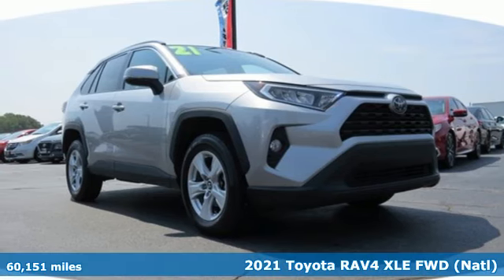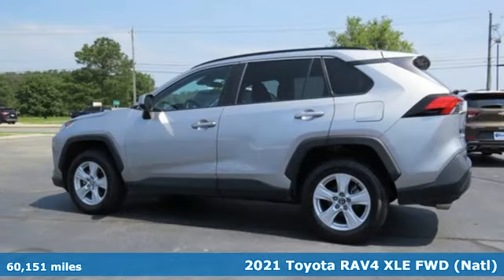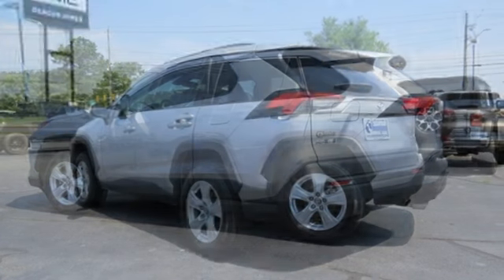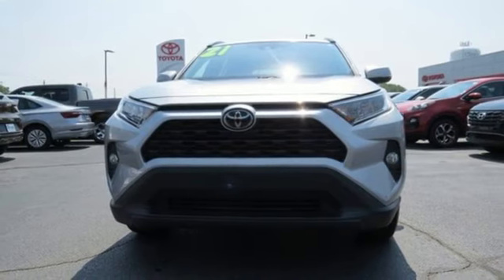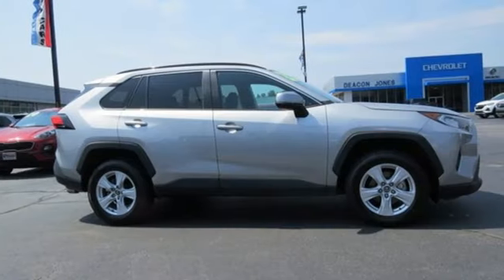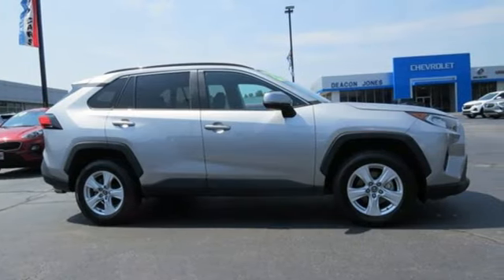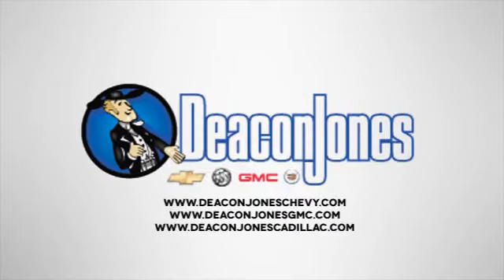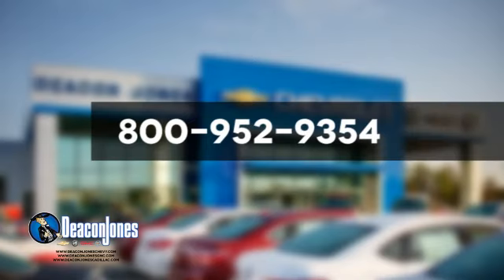2021 Toyota RAV4 Smithfield NC Selma, NC GC0895 - SOLD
Year: 2021
Make: Toyota
Model: RAV4
Trim: XLE
Engine: 4 2.5 L
Transmission: Automatic
Color: Silver
Interior: Ash
Mileage: 60151
Stock #: GC0895
VIN: 2T3W1RFV7MC086781

Address:
1115 North Bright Leaf Blvd